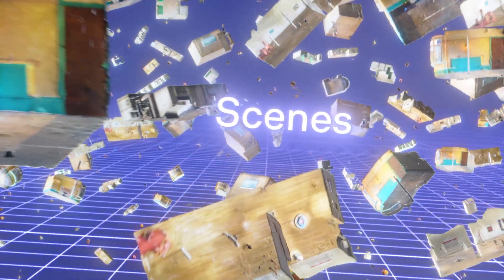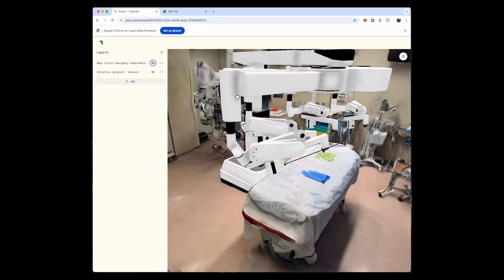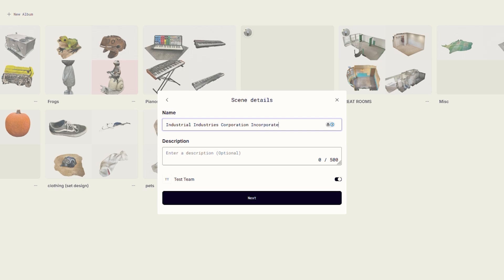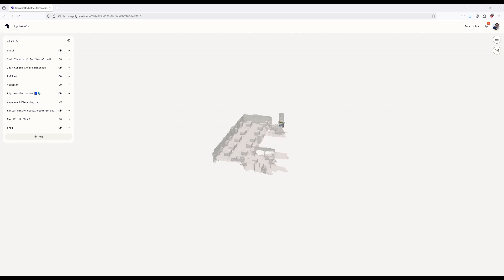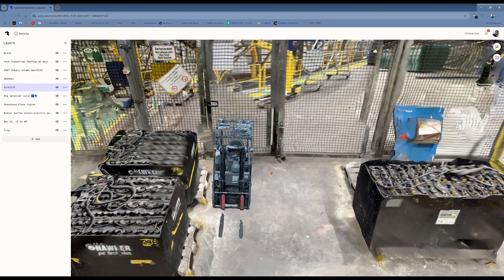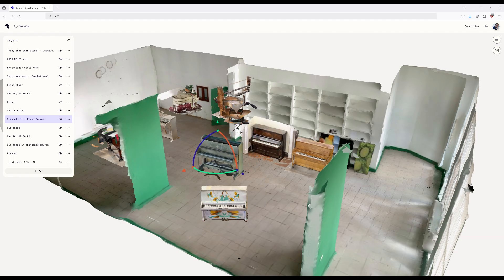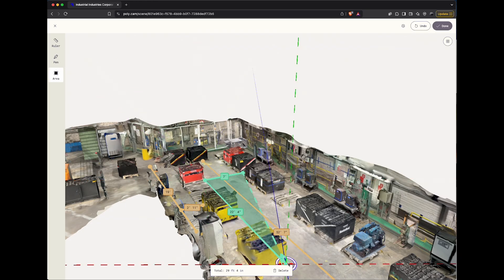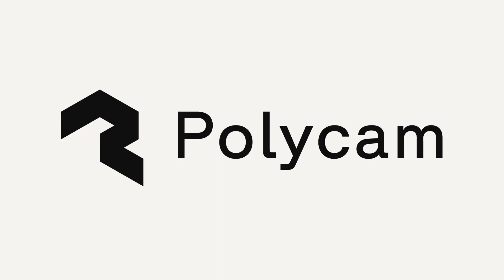Introducing Scenes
Scenes is Polycam’s powerful new tool that lets you combine multiple 3D captures into a single, interactive environment.

Business and Enterprise users can use Scenes to merge LiDAR scans, experiment with layouts and spatial planning, and create immersive environments—directly from a phone, tablet, or desktop.